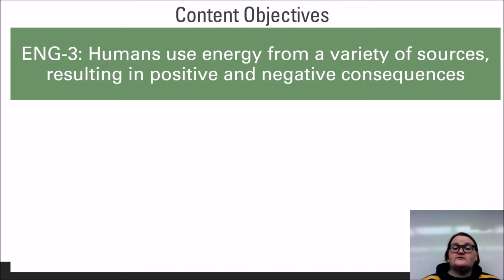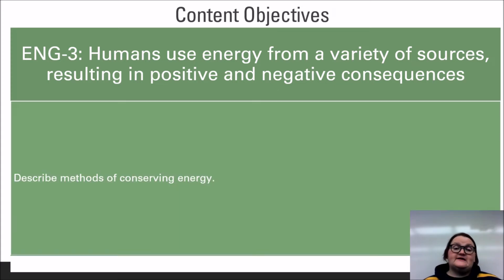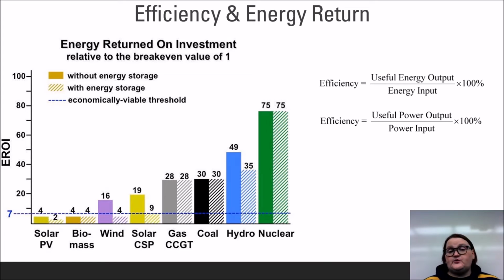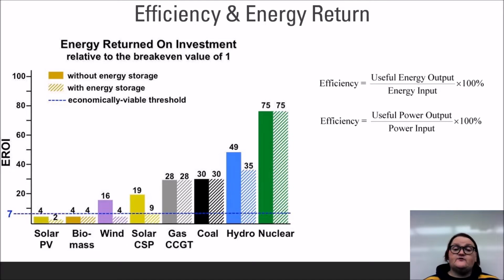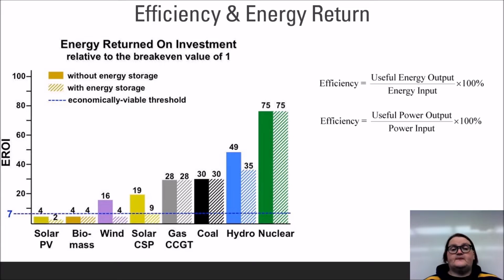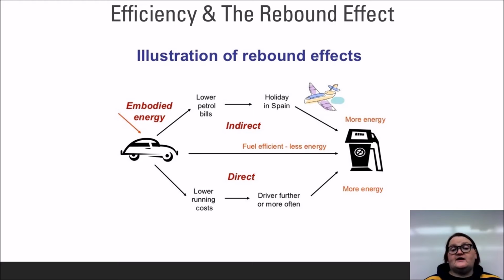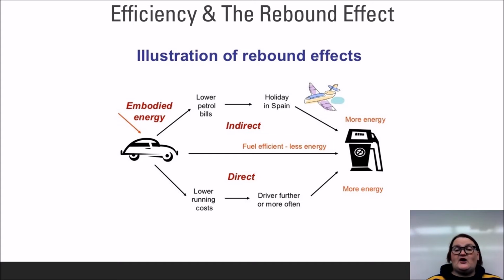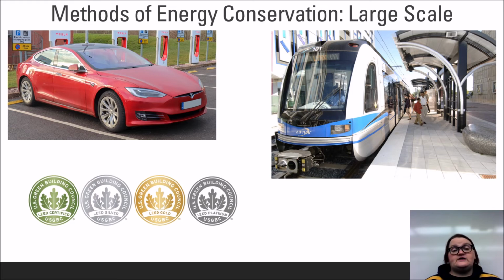Lesson 2.10: Energy Conservation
What options exist to make our energy resources and usage more efficient?